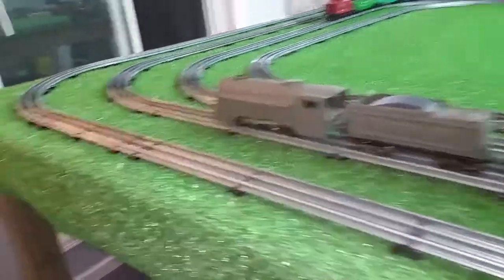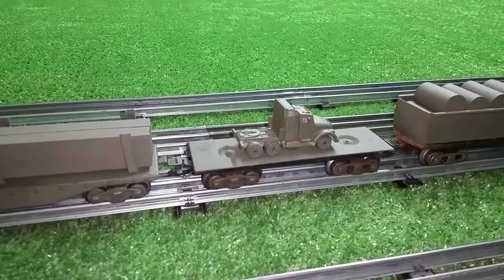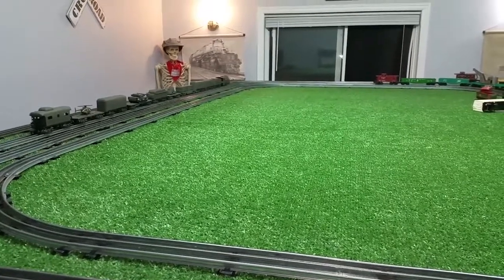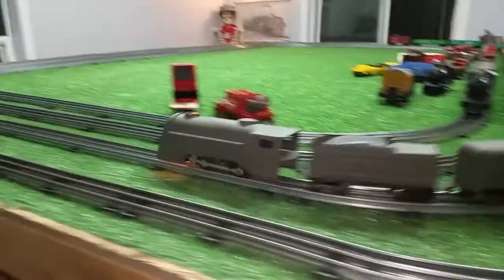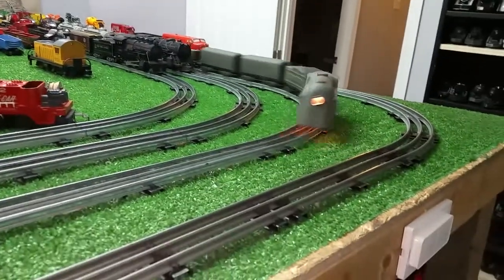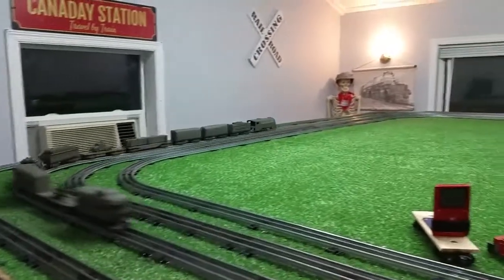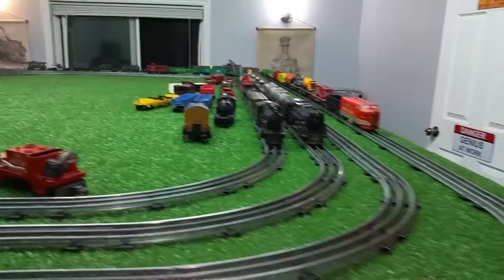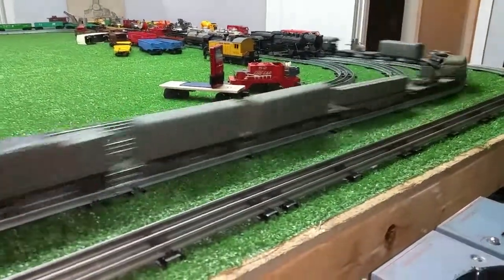MARX ARMY TRAIN / COMMODORE VANDERBILT / 3/16 CARS / ASSEMBLED FROM RUSTED JUNK